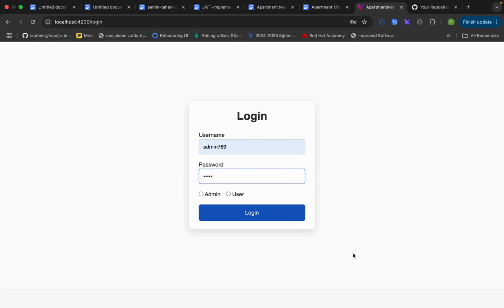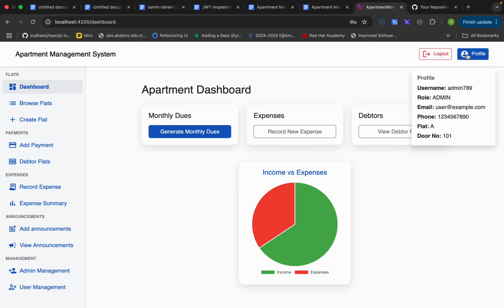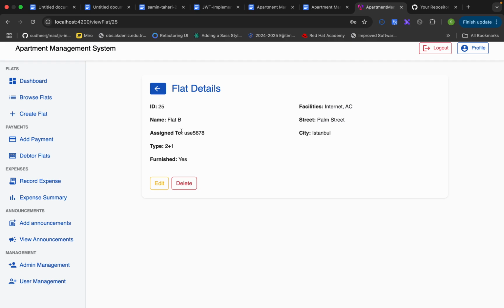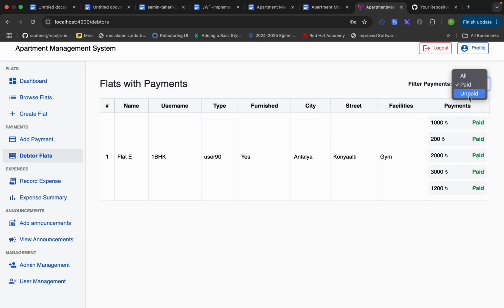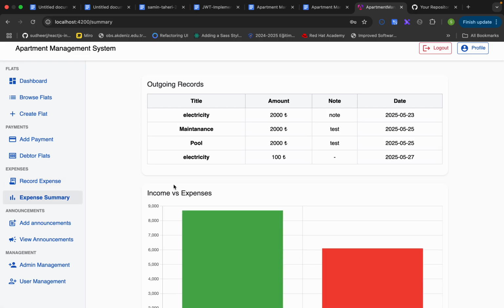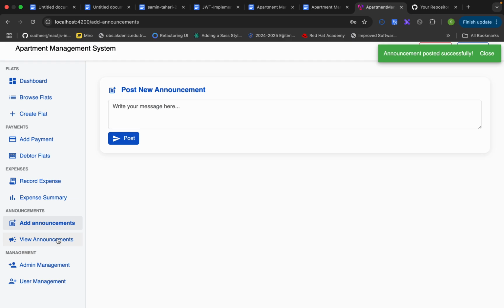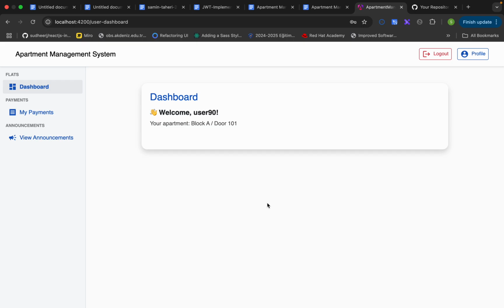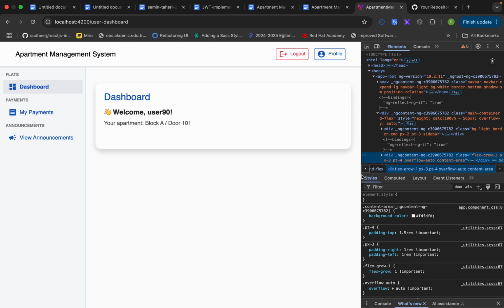CSE336-Advanced-web-programming Final Apartment Management System project Demo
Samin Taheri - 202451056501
CSE336 - Advanced web programming final project demo

This video walkthrough highlights the major features of the Apartment Management System including role-based login, flat and payment management, expense tracking, user management, and dashboard visualizations.